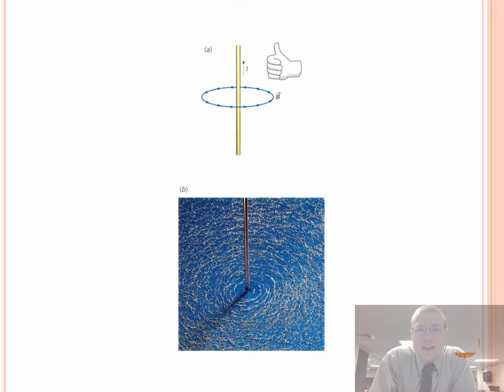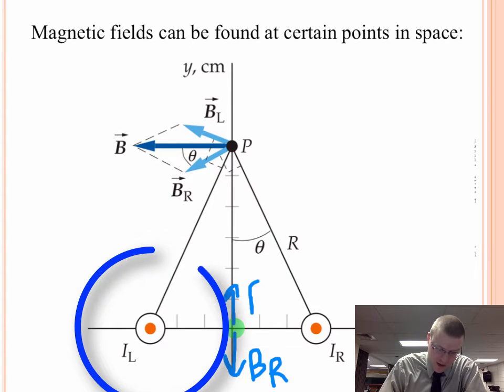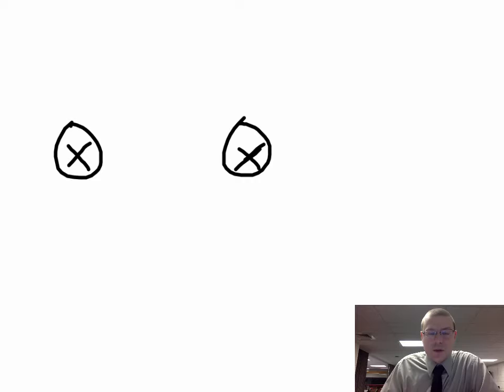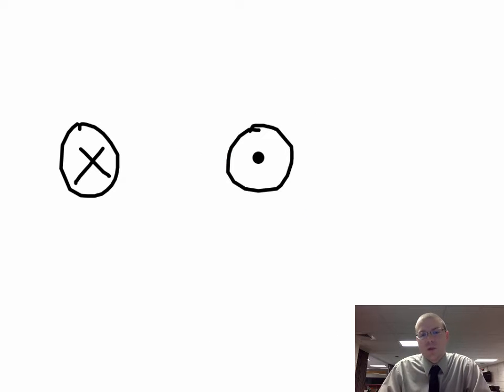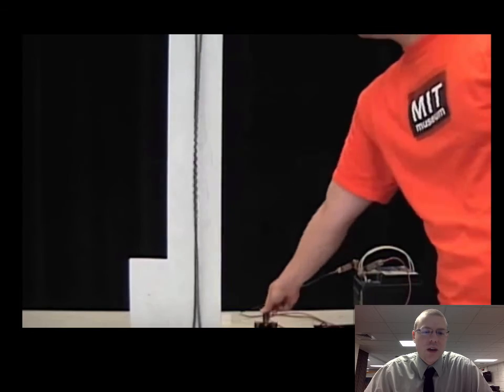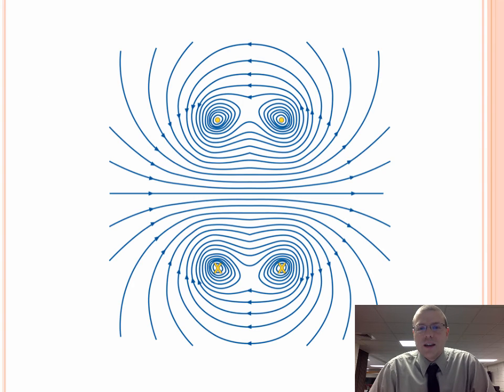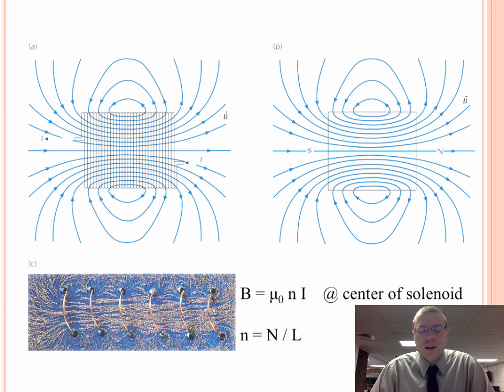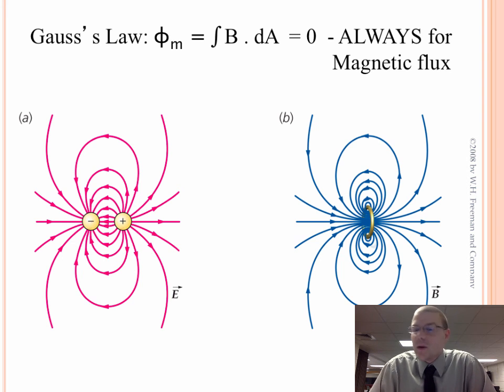20.3 Magnetic Field Superposition